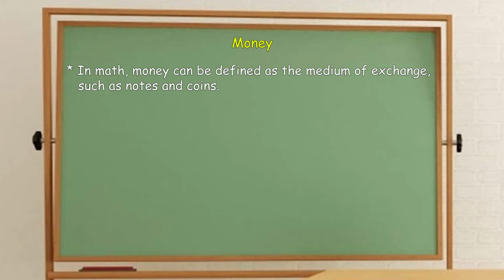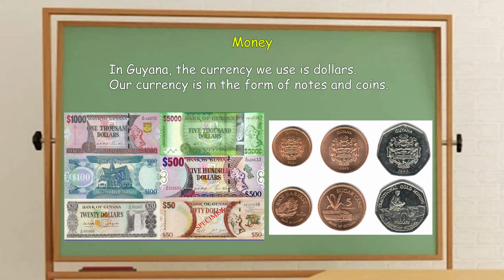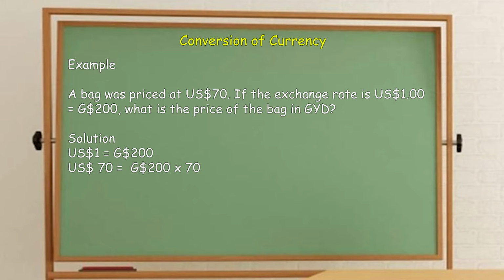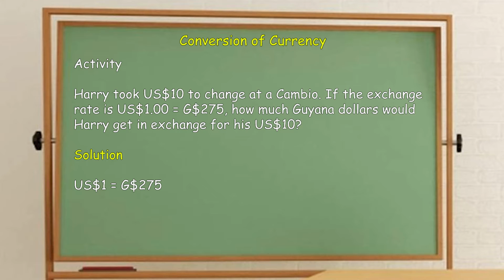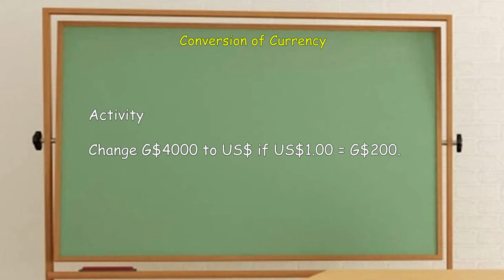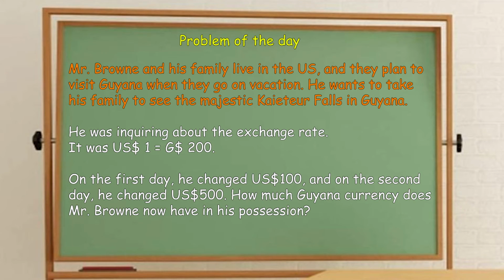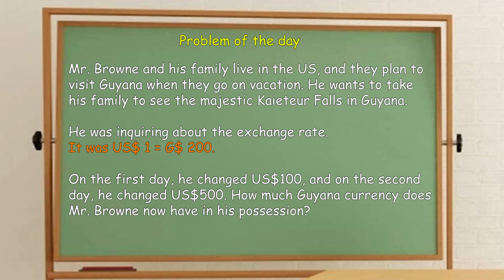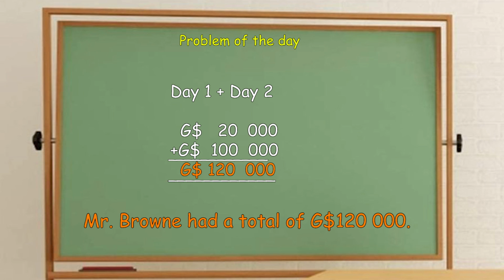Mathematics - Grade 5: Money